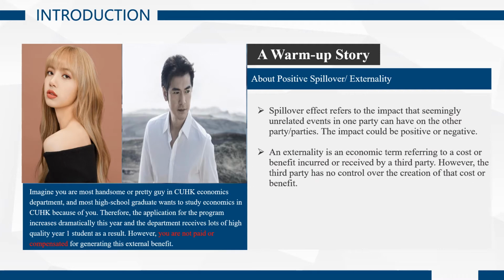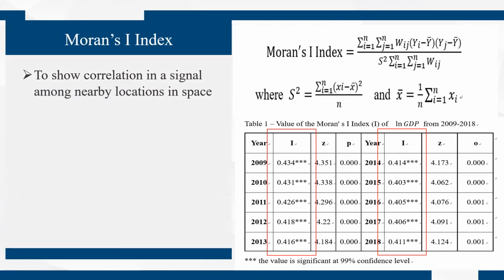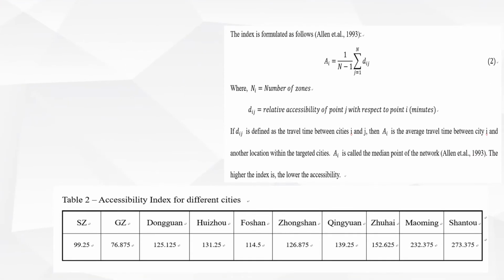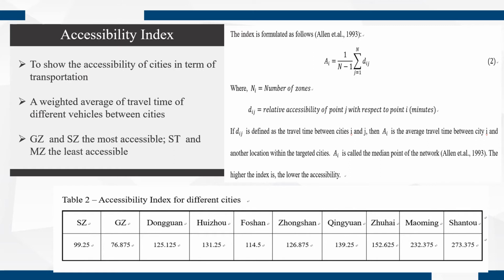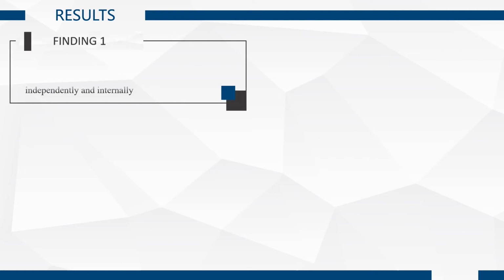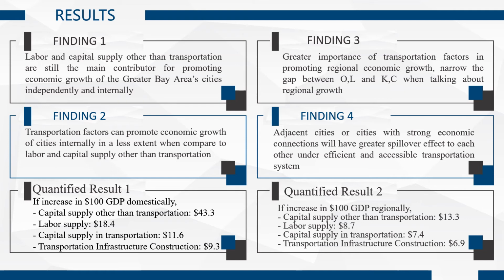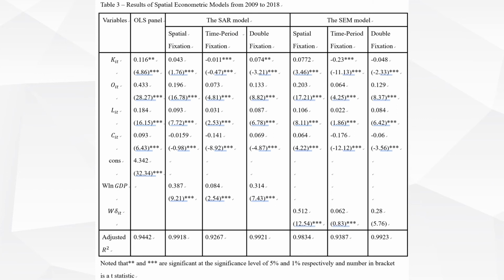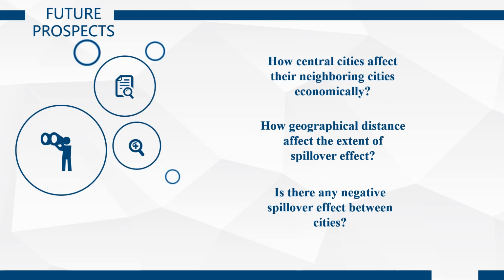Spillover Effect (Externality) of Intercity Traffic